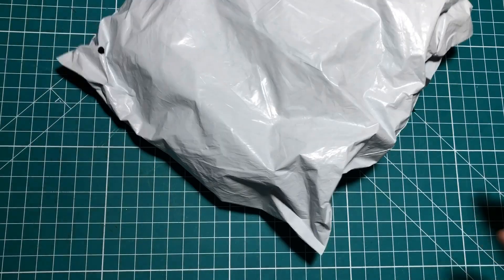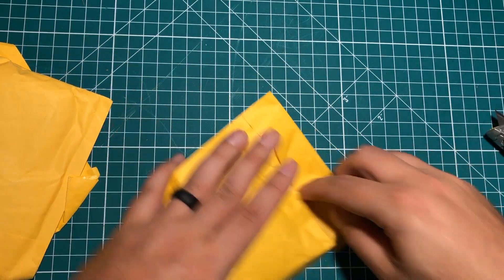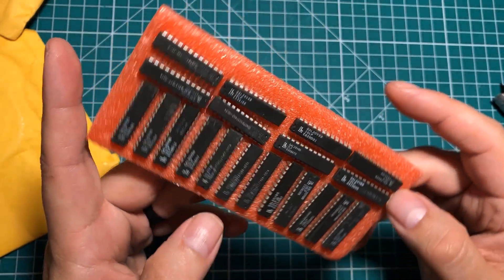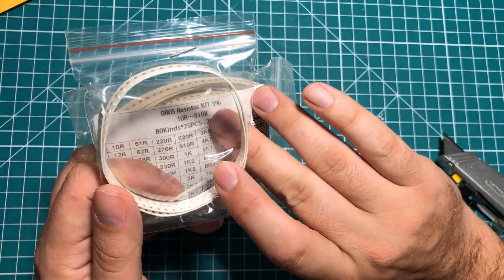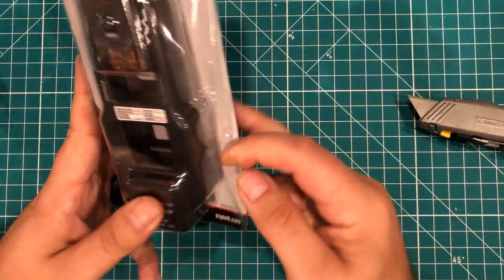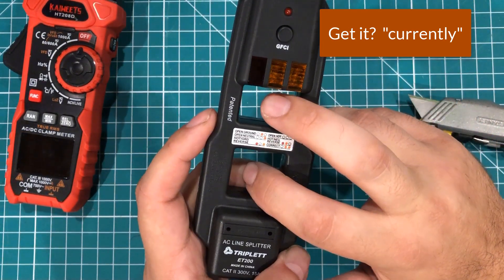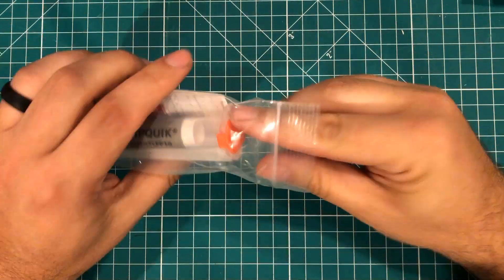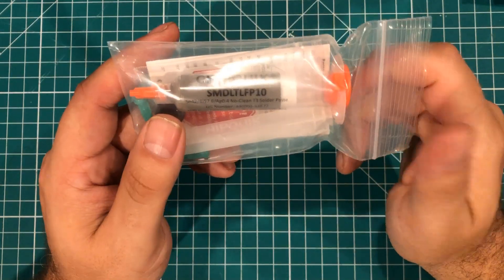Mailbag 49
AC Line Splitter
US and World

Kaiweets HT208D Clamp Meter
US and World

Kaiweets HT206D Clamp Meter (Cheaper)
US and World

3:1 Heat Shrink Tubing
US and World

Fiberglass Cleaning Pens
US and World

ChipQuik Low Temp Soldering Paste
US and World

Kaiweets HT118A - Smart Meter
US and World

1/4 Watt Resistor Kit
US and World

SMD Resistor Kit (All Common Sizes)
US and World

SMD Capacitor Kit (All Common Sizes)
US and World

10 Pack 2032 Batteries
US and World